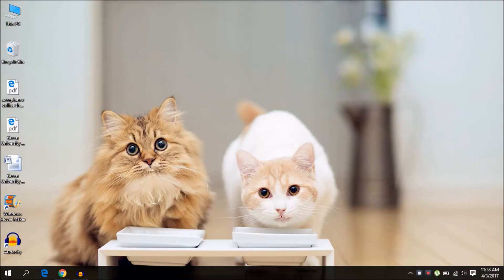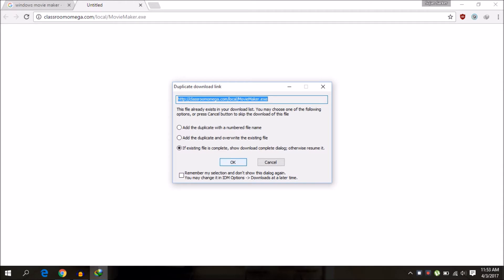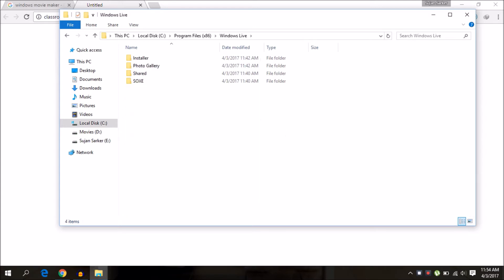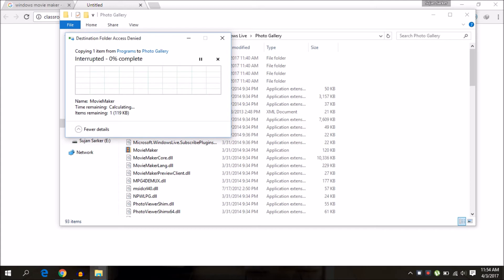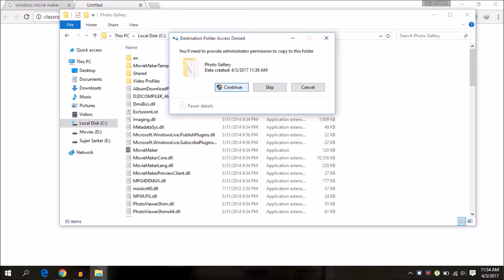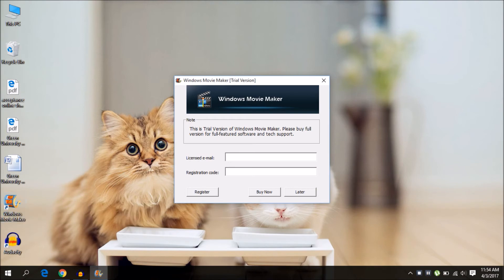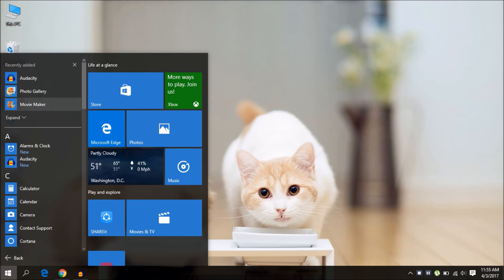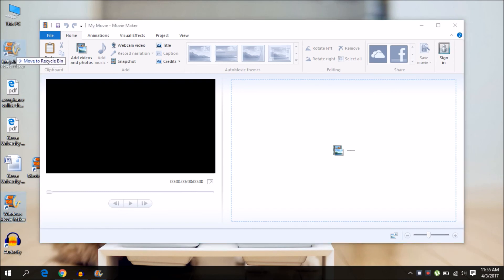Activate Windows Movie Maker in 30 Sec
Download the file and paste it on the C:\program files(x86)\Windows Live\Photo Gallery.

Video Itro: 20syl - Ongoing Thing ft. Oddisee (MKBHD Intro 2016)